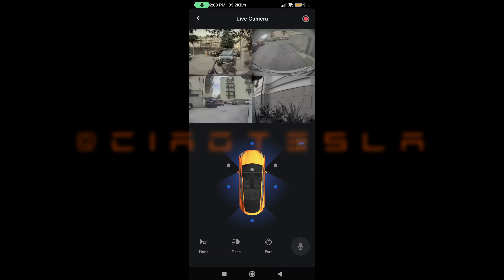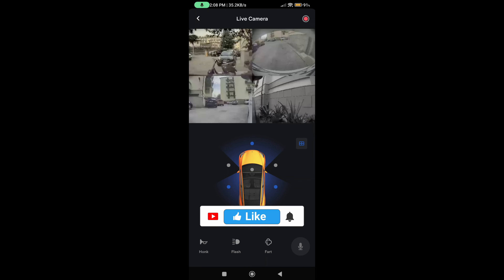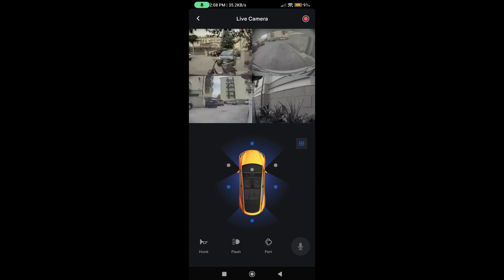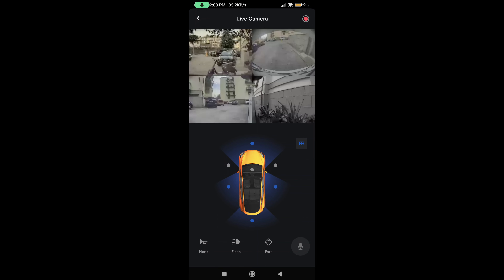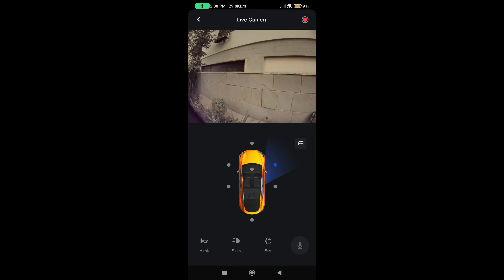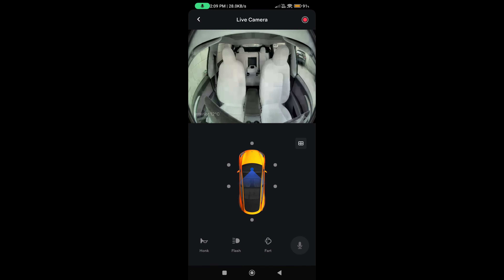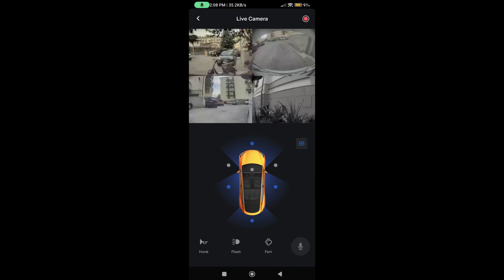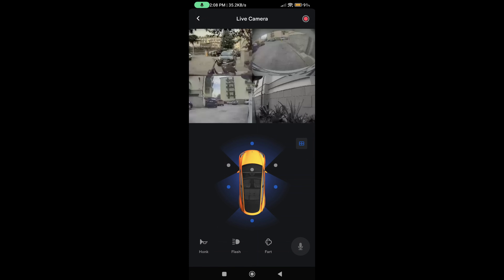More Cameras in Live Camera View, Pillars added, for Tesla Model Y !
With the Holiday Software Update 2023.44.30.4 we got more Cameras in Live Camera View. Available from the Tesla App. Which means that we see the view from the pillar cameras so the total is now 7 cameras in Sentry Mode. This should be available also when sentry mode is set to record videos around the car.

BTC: 1K1BMnmjhbCvL4EtwReqiN6edwKvvo4yto
ETH: 0x454A388DB957680bab67a3E8BeBb719b6A957385